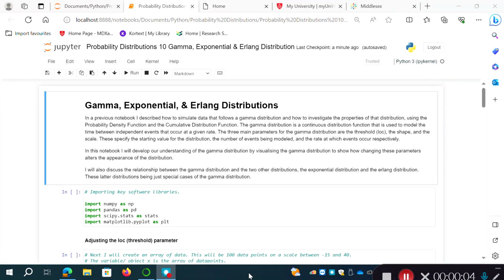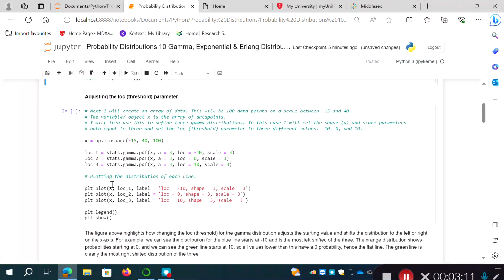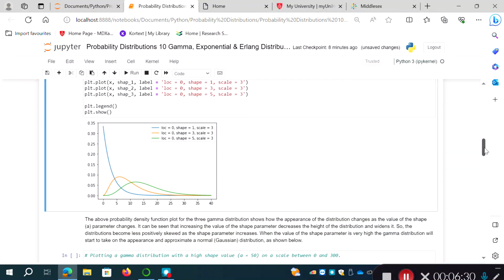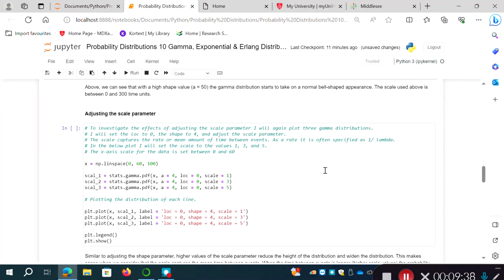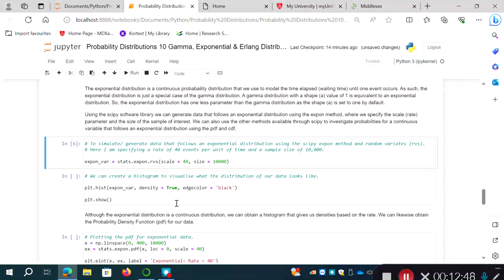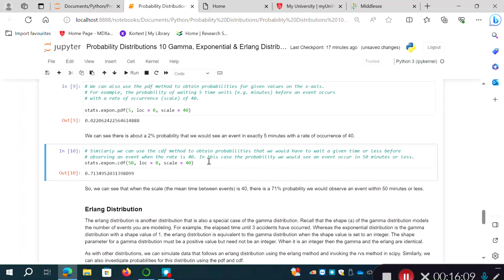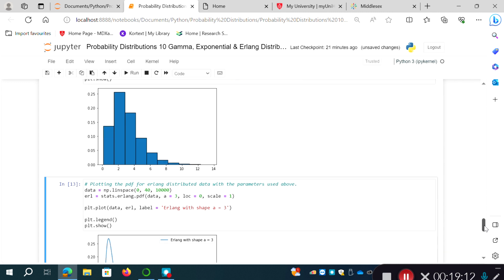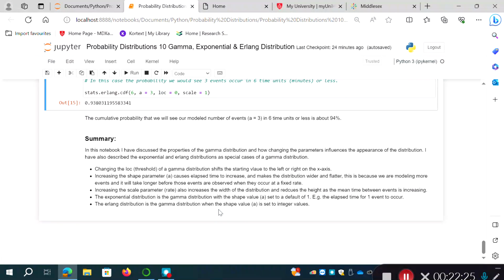Probability Distributions 10 Gamma, Exponential & Erlang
In this video I demonstrate how to simulate data that follows a gamma distribution and how to investigate the properties of that distribution, using the Probability Density Function and the Cumulative Distribution Function. I also discuss the relationship between the gamma distribution and the two other distributions, the exponential distribution and the erlang distribution. These latter distributions being just special cases of the gamma distribution.